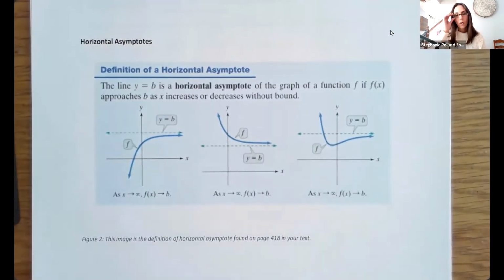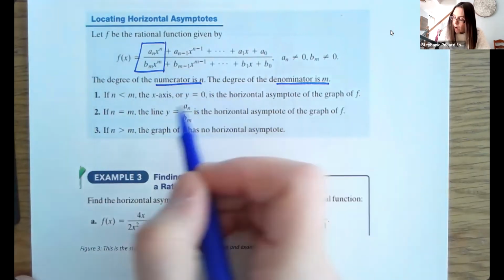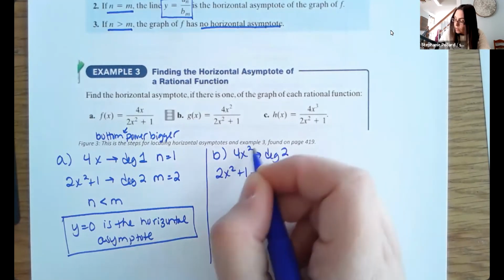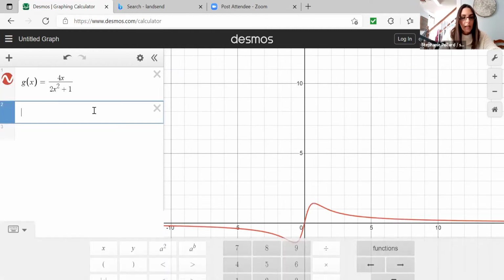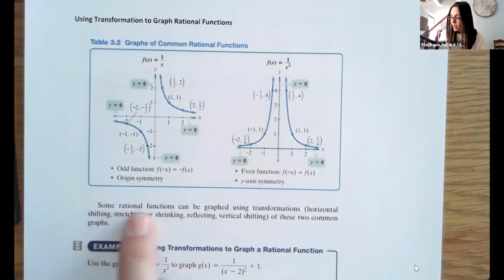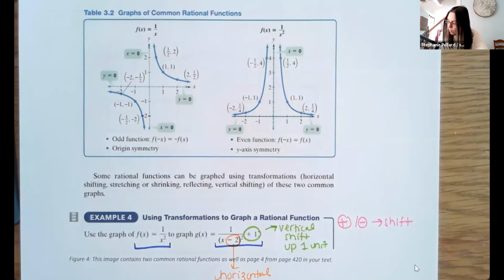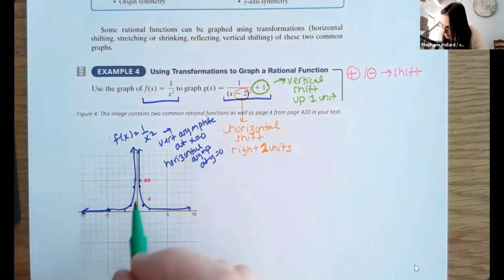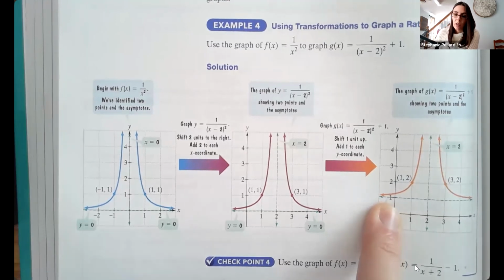MAT162: Section 3.5, Part 3 of 5